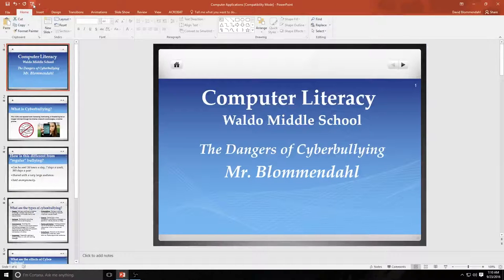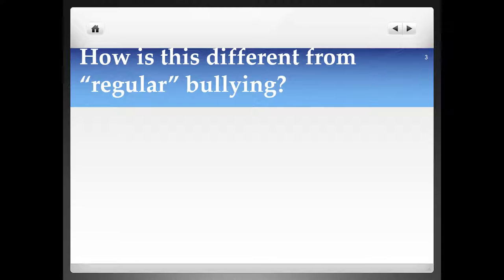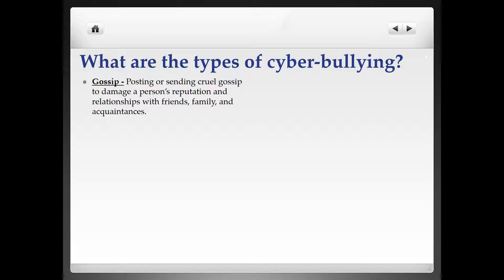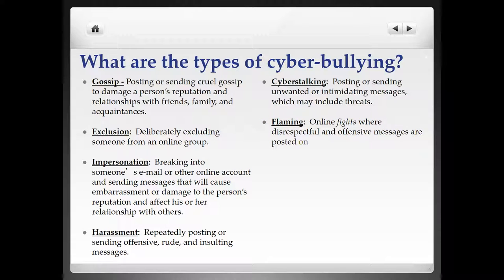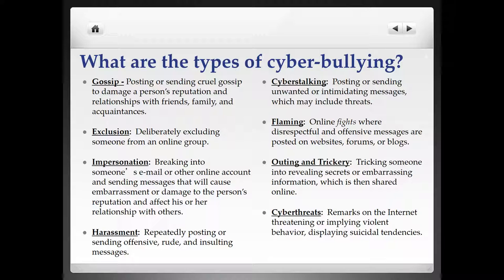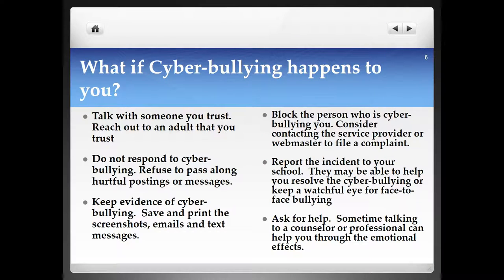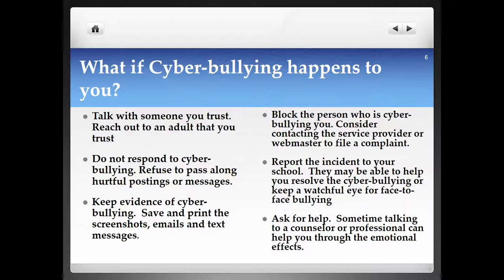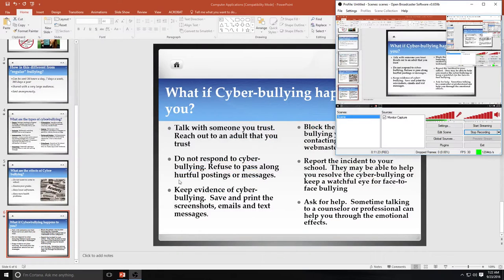Cyberbullying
A description of what cyber-bullying is and what you should do if you find yourself a victim.